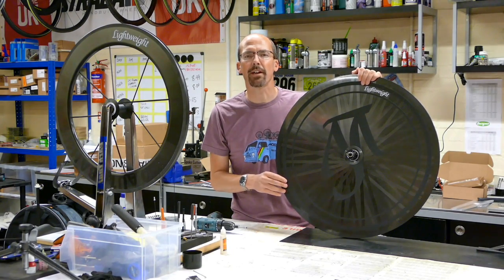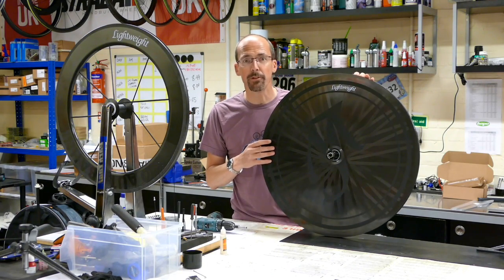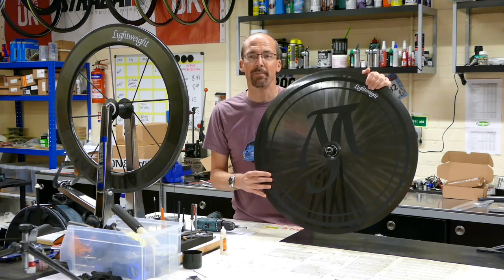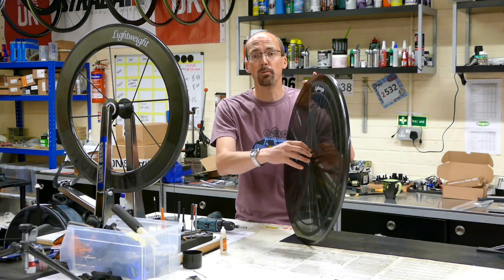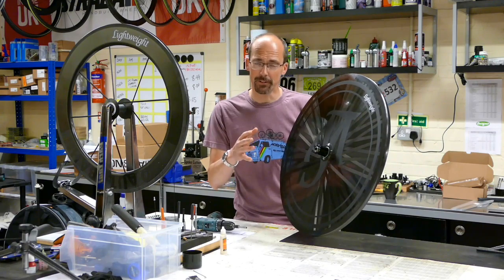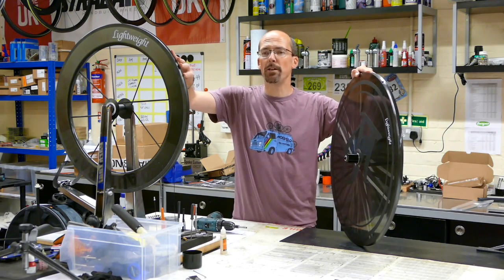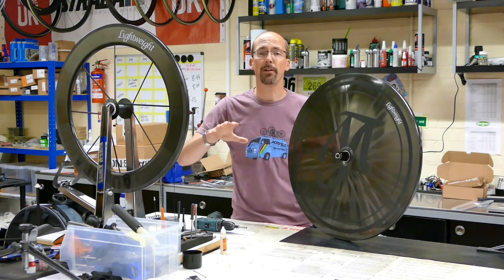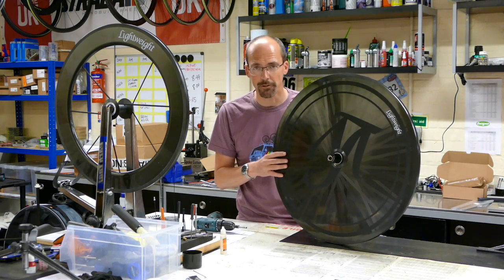My Movie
Lightweight Autobahn wheel review